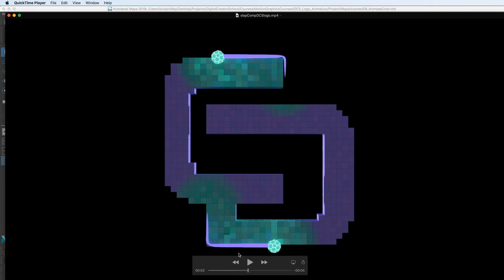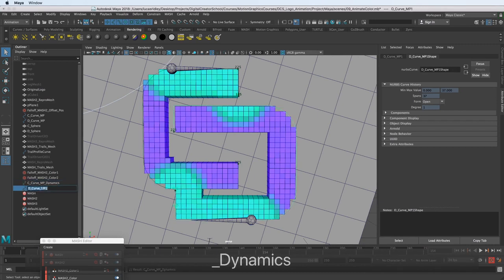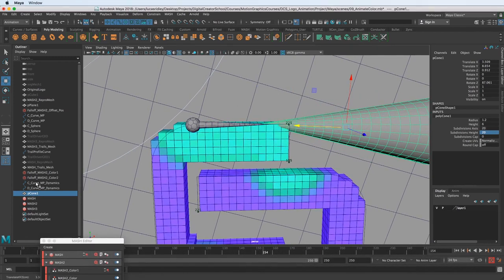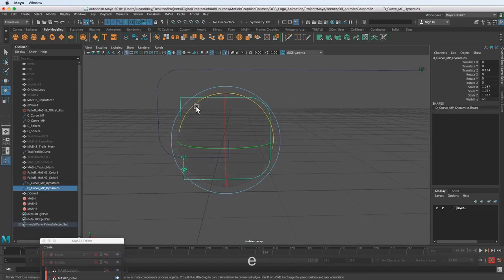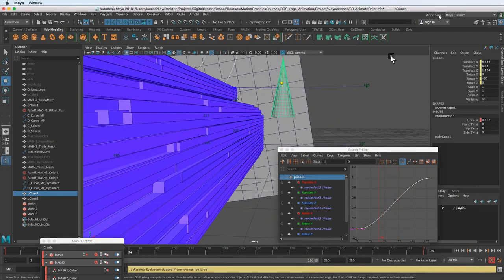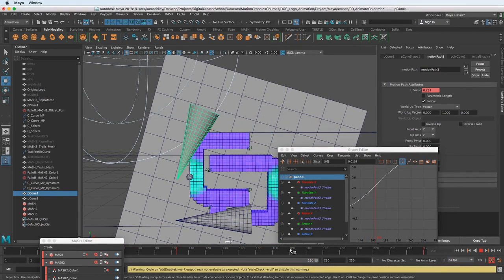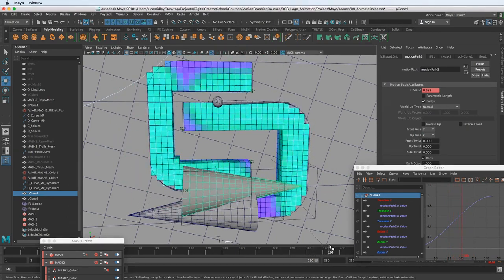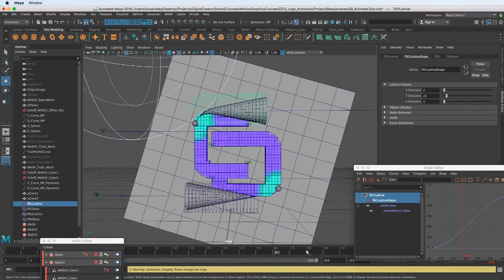Advanced 3D Logo Animation in Autodesk Maya | Dynamics Motion Path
- Transform a 2D vector image into a 3D shape
- Voxelize the logo
- Animate these voxels with precise control
- Learn how procedural animation will allow us to make quick changes on complicated animations
- Animate objects along a path
- Add trails to objects
- Create a dynamic simulation
- Control the simulation
- Add and control color change
- Light and render the scene

Follow and subscribs the tutorial videos on this channel. we will share other tutorials about graphic design..